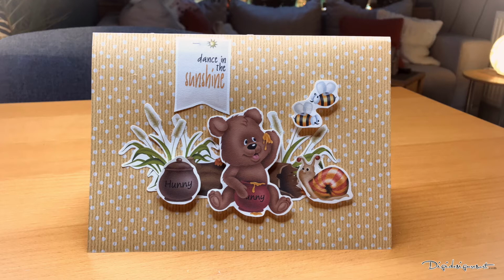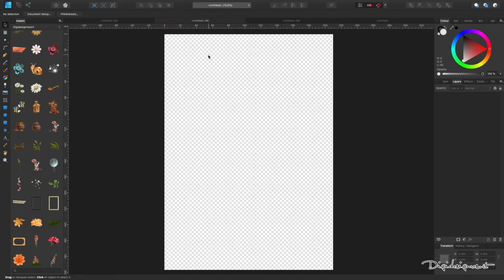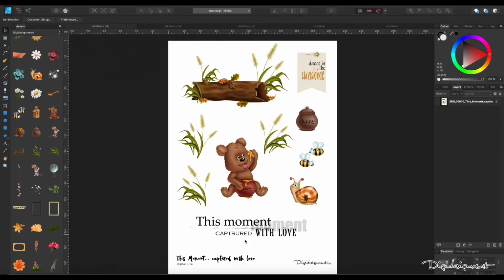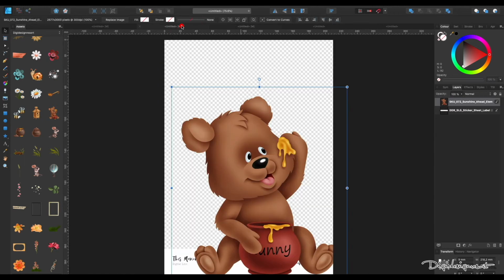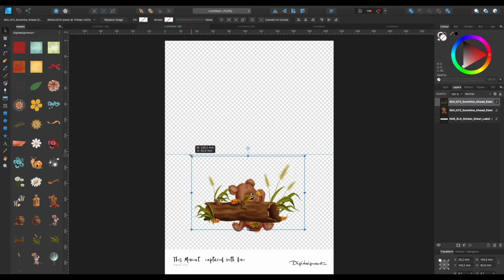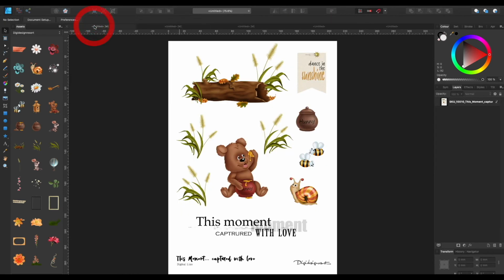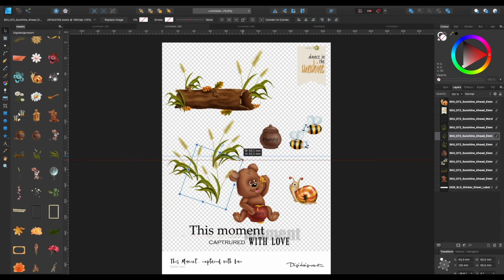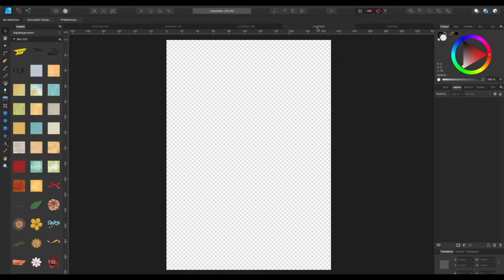Create a Printable Greeting Card in Affinity Designer to sell digital products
Have you ever wanted to open your own Printable Shop to sell digital products?
In this tutorial I show you how to use Affinity Designer to create a Printable for your shop you can sell. And with this skill mastered you can create as many printable as you want!

Join me in the Safari Lounge Designer Classes for more Tutorials and step-by-step instructions to learn how to become a great digital designer and learn how to use Affinity Designer, Procreate, Photoshop and Gimp beside many projects and commercial use graphics.

So basically this course contains all you need to get started as a graphic designer and make your money from your new skills.

If you join you can cancel at any time - there is no contract and no obligation - you can cancel directly from your dashboard, no hassle there.

Are you looking for tons of lovely designer freebies?